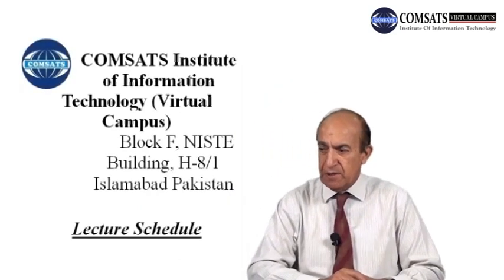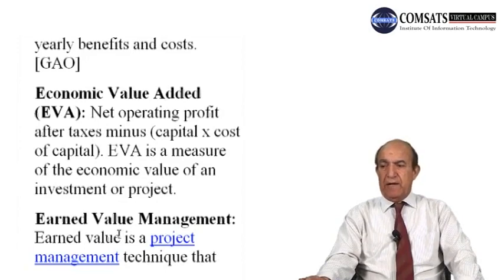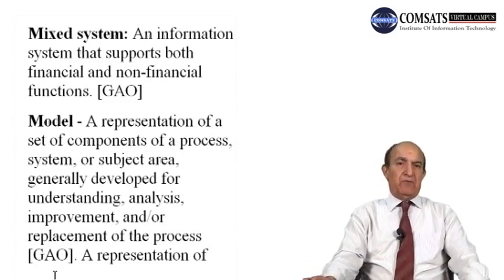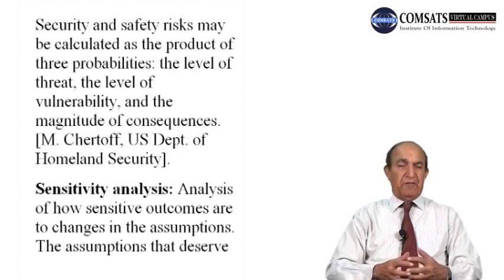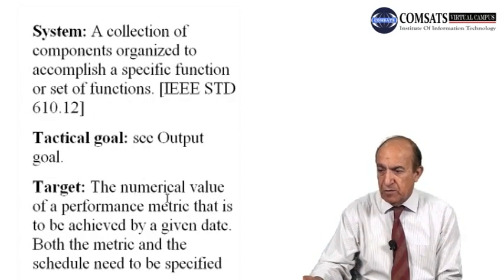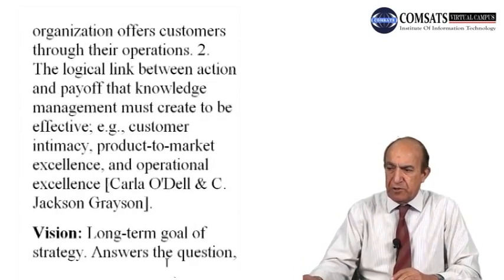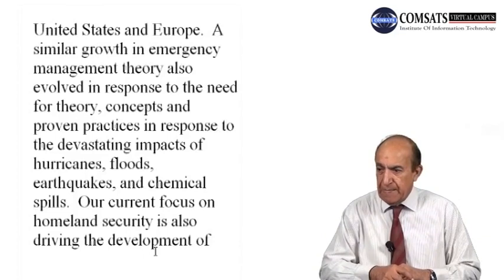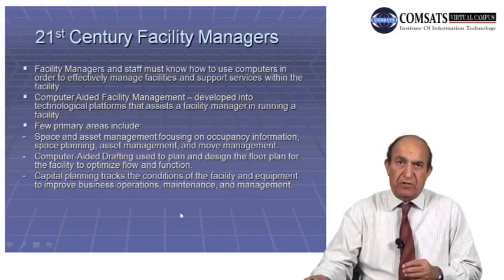Theories of ManagementMgt 400 LECTURE in Hindi Urdu 01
theories of management thought,
management theories and models,
summary of management theories,
theories of management in nursing,
application of management theories,
theories of management in pom,
modern management theories,